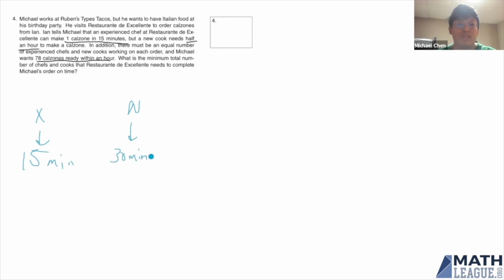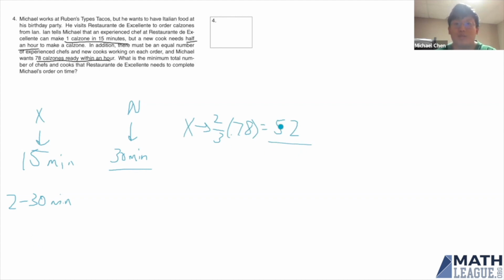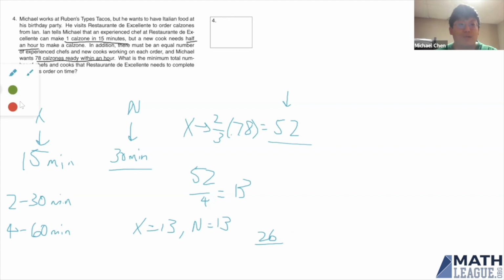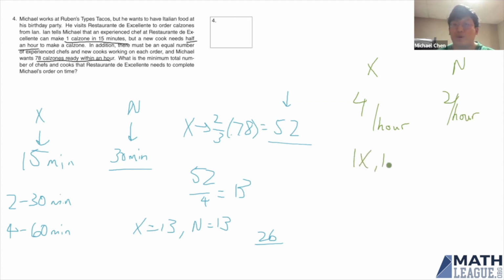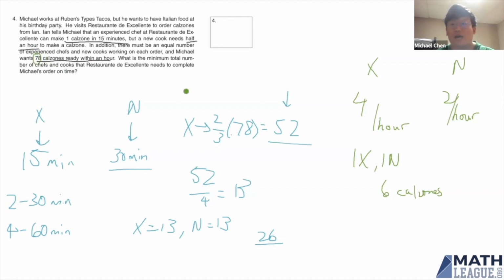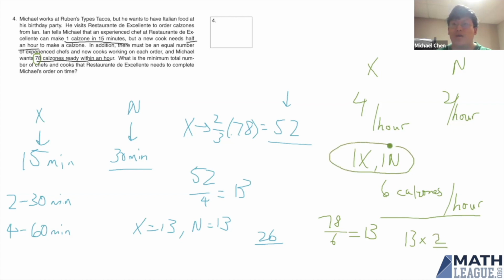Calculating the Calzone Cooking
Michael is hungry for calzones in 12324 Target 4!  How many chefs are needed to cook them in time?